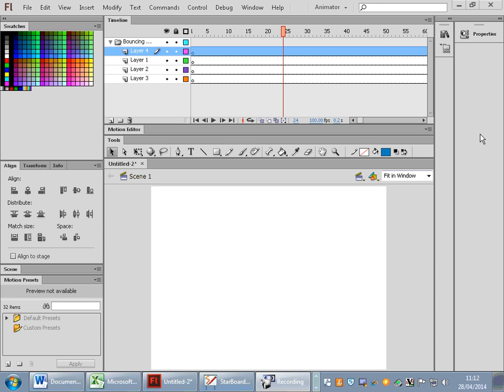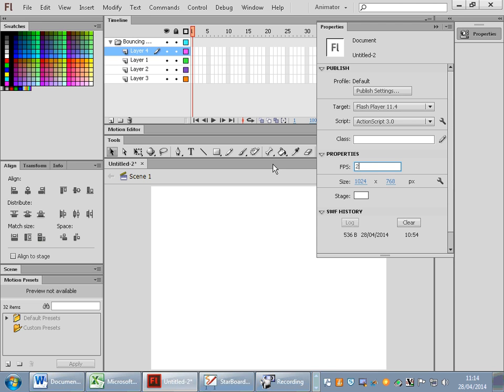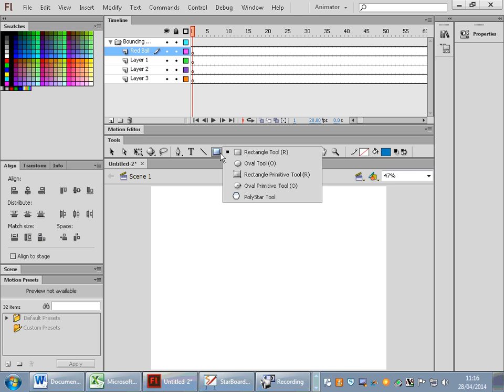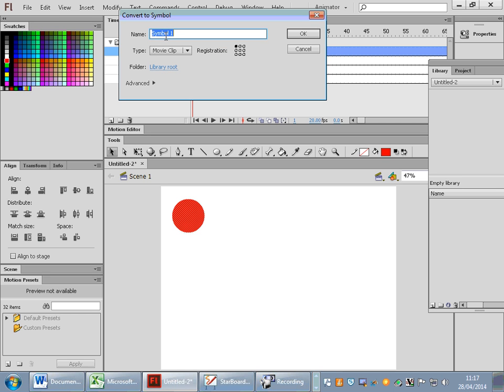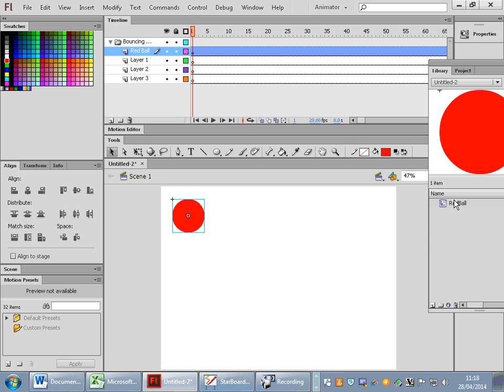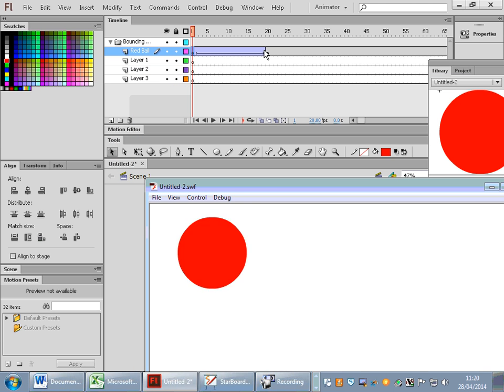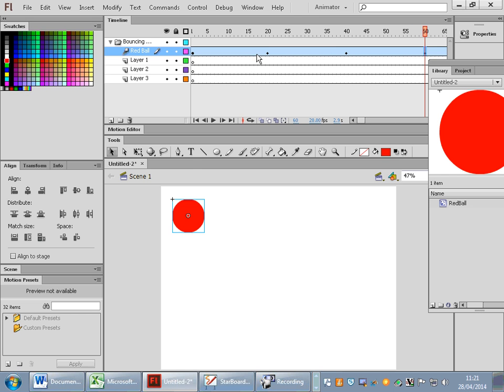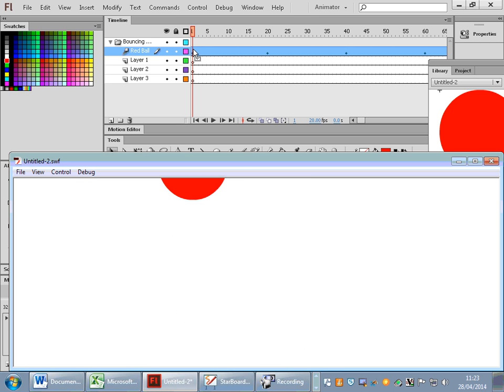Lesson Bouncing Ball using Flash CS6